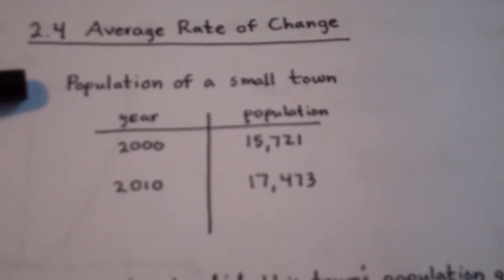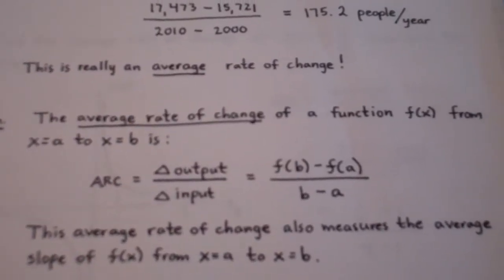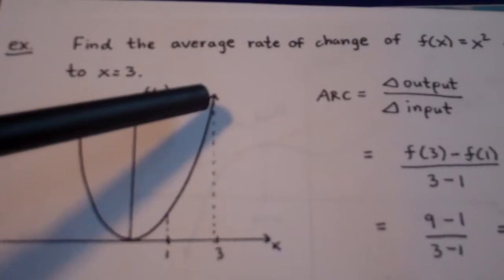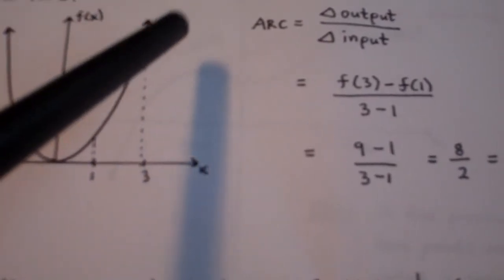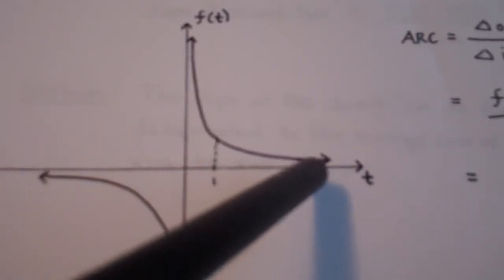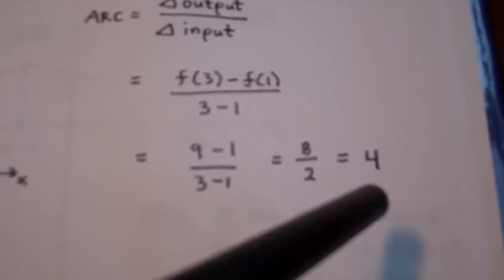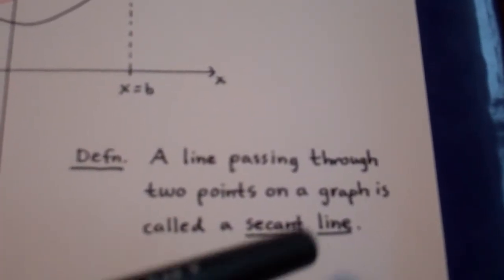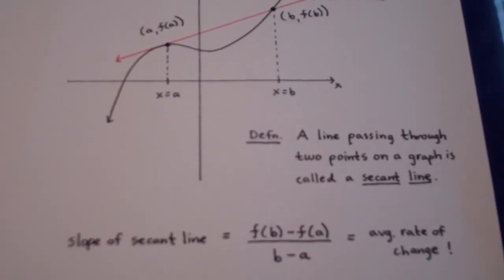The Average Rate of Change of a Function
This video introduces the concept of average rate of change of a function and also introduces the secant line.